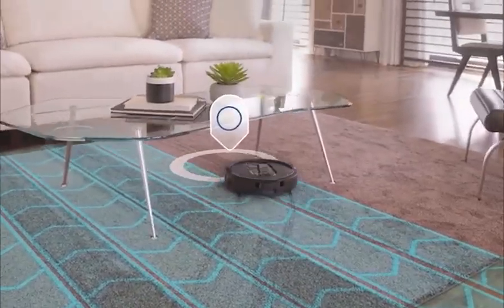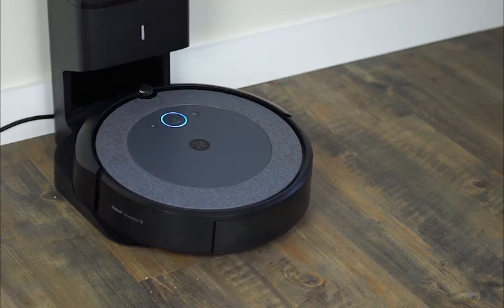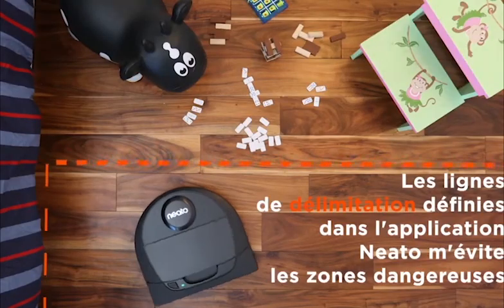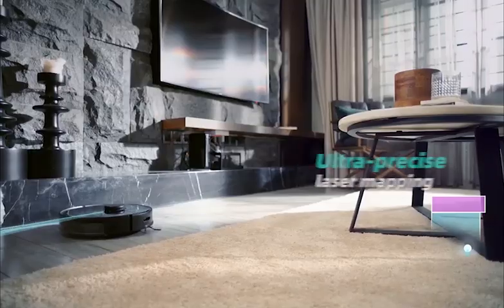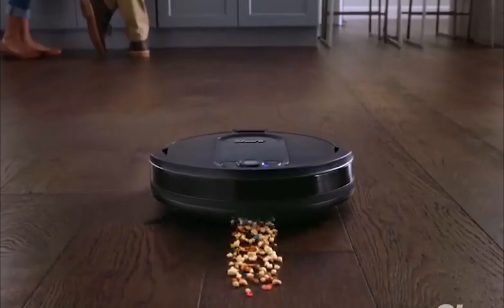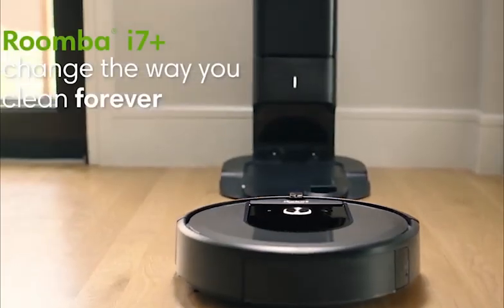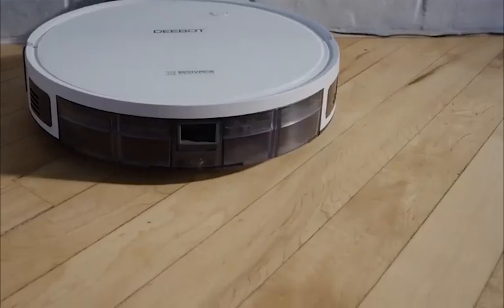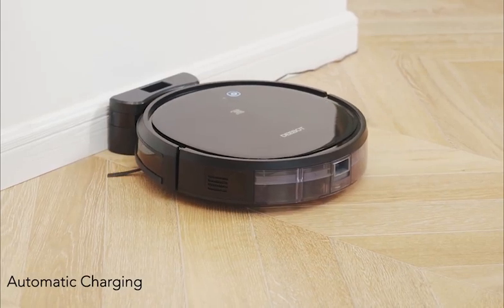Top 10 Best Robot Vacuums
Robot vacuums never get bored or distracted, and they don’t mind cleaning every day. So with very little effort on your part, your floors can stay constantly tidy. CR’s vacuum testers evaluate how well each robotic vacuum removes surface debris on medium-pile carpet and bare floors, whether it can get into tight corners, and how well it navigates and cleans multiple types of rooms with common robotic vacuum pitfalls, including power cords and carpet fringe.

So in this video, we discussed about “Top 10 Best Robot Vacuums.”

our countdown includes
1. Ecovacs Deebot 500:
2. Ecovacs Deebot 600:
3. Eufy RoboVac 11s Max:
4. iRobot Roomba i7+:
5. Shark IQ 1001AE:
6. Ecovacs Deebot Ozmo 950:
7. RoboRock S5 Max:
8. Neato Botvac D6 Connected:
9. iRobot Roomba 960:
10. iRobot Roomba i3+:

This is Heftygrams Team providing you with trending technology updates.